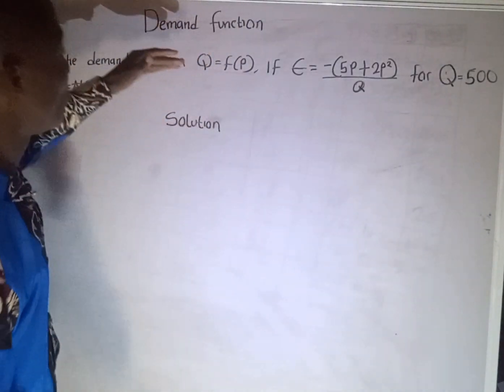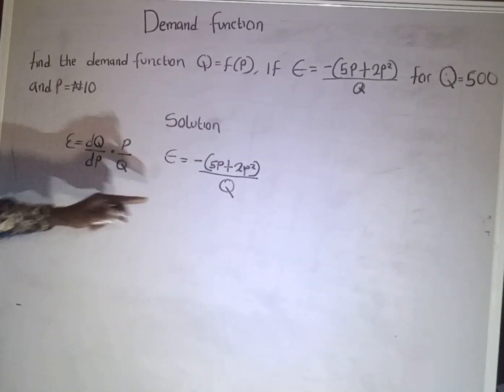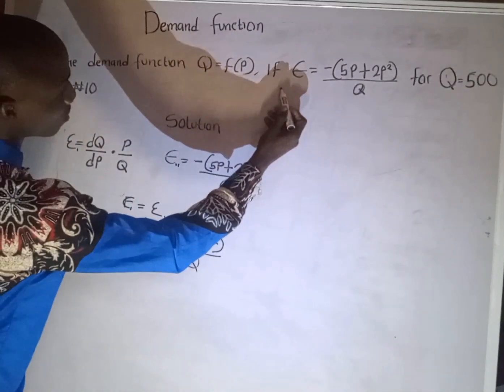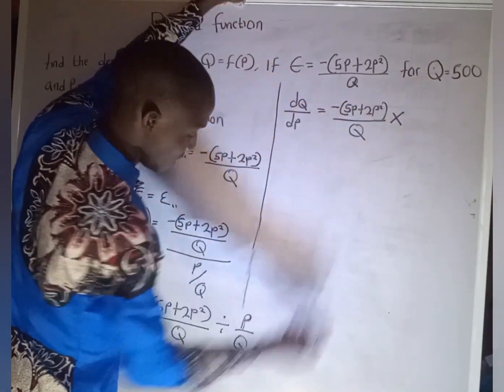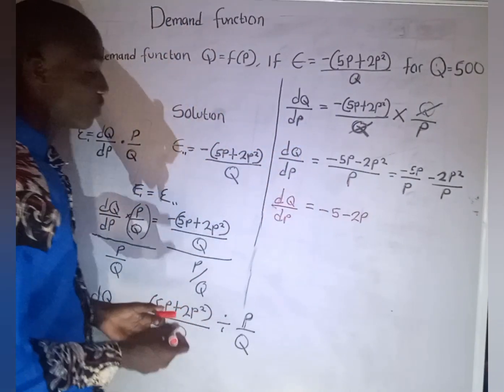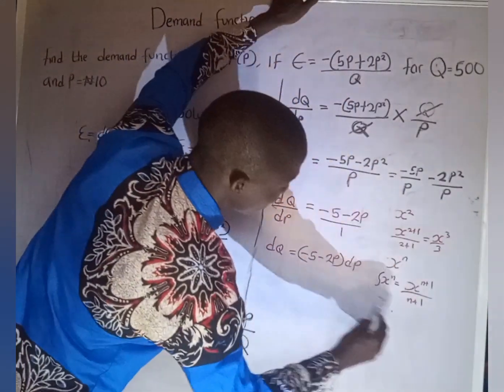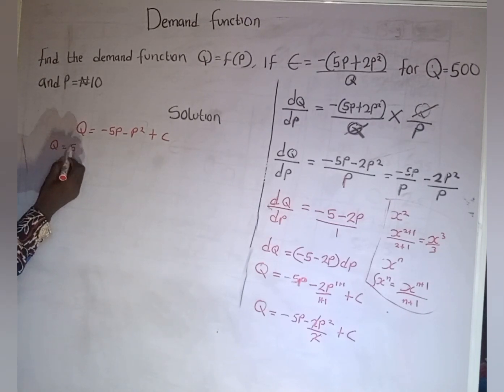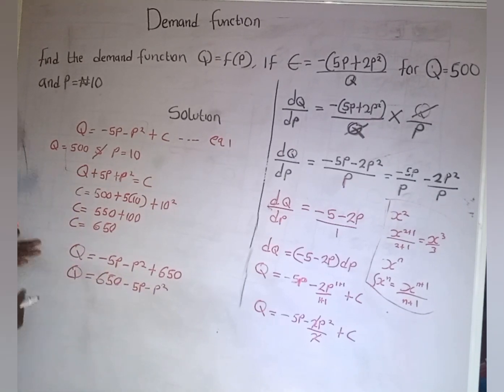How to Calculate Demand Function at a given elasticity.